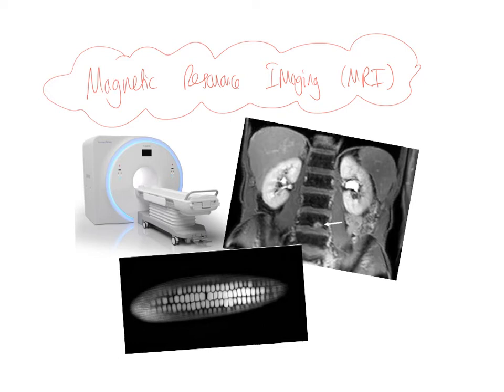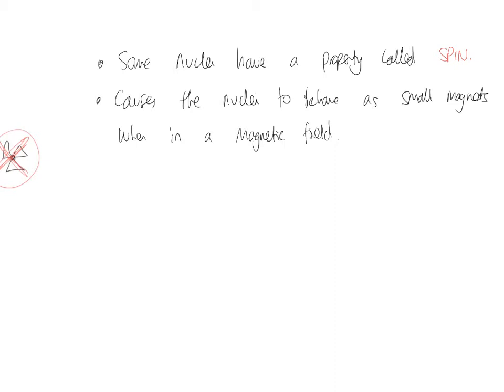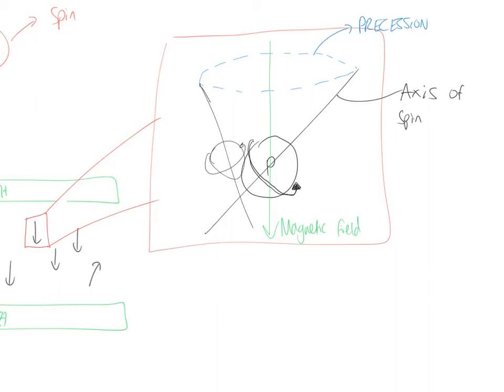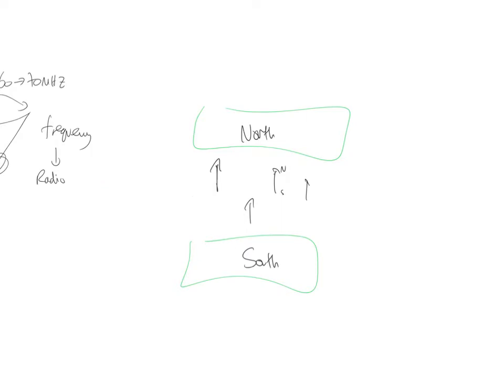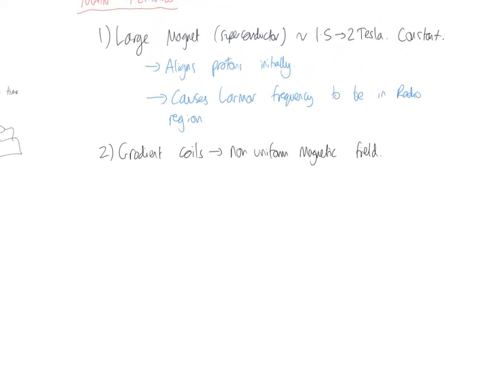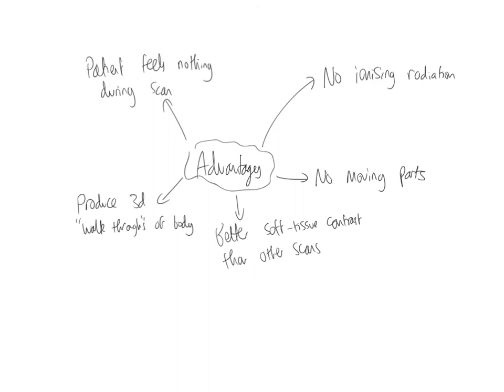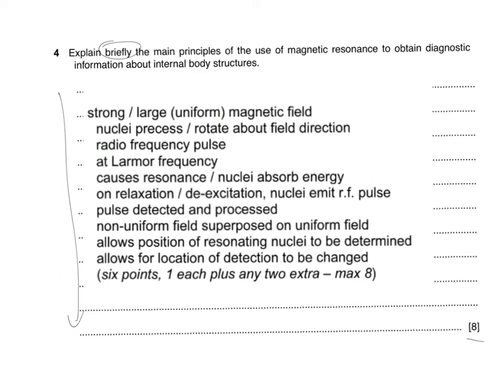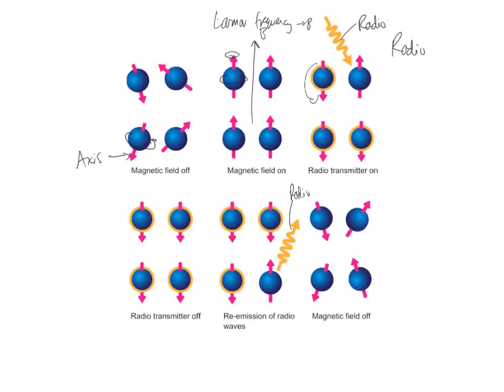MRI A Level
This is specifically for the CIE Cambridge course but relevant for most year 13 courses.
Covers:
How an MRI works
Brief overview of structure